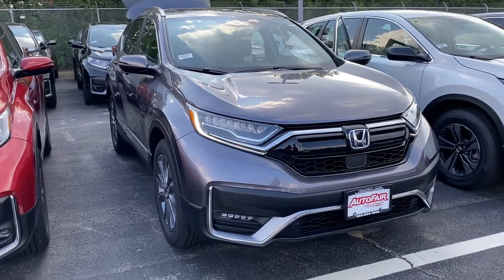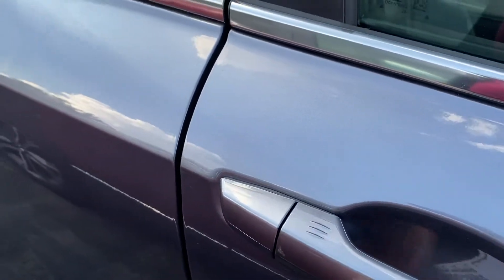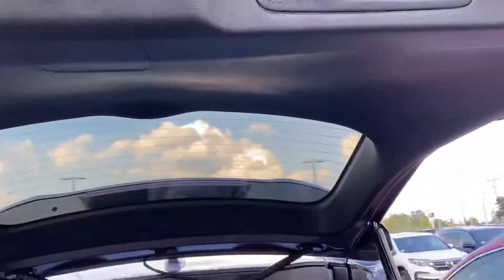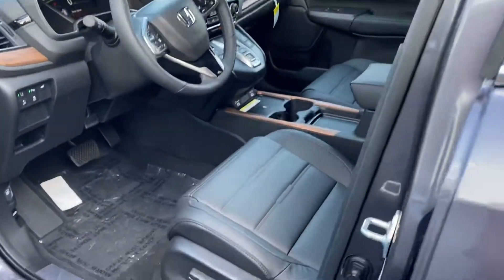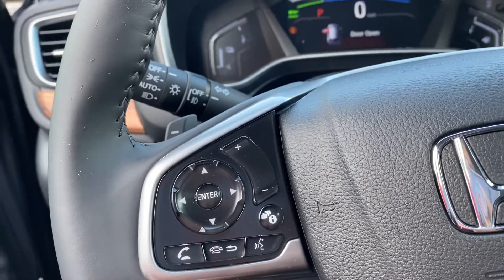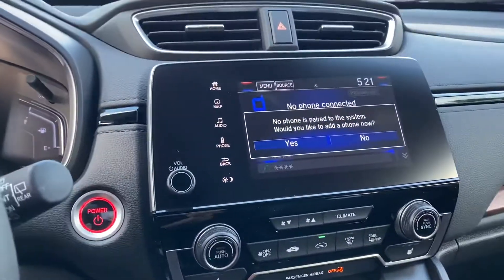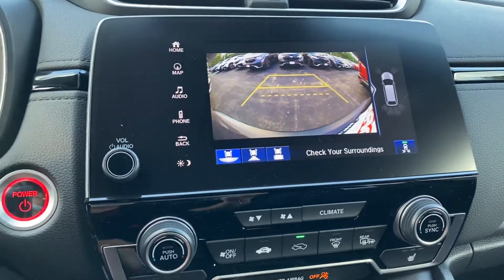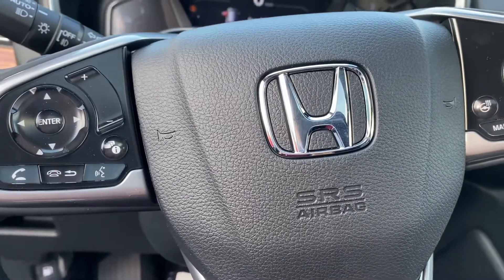Nicole’s CRV hybrid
Hi Nicole my name is Elysz from AutoFair Honda. This is a quick video of the 2020 CRV Hybrid Touring you inquired about.